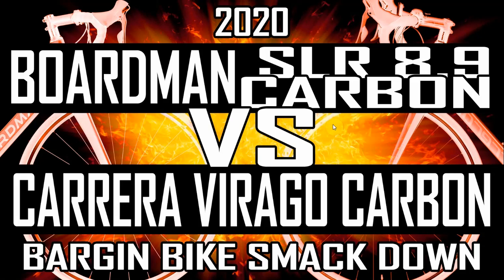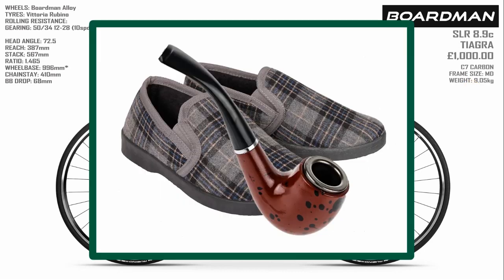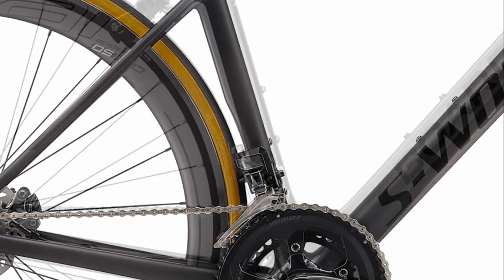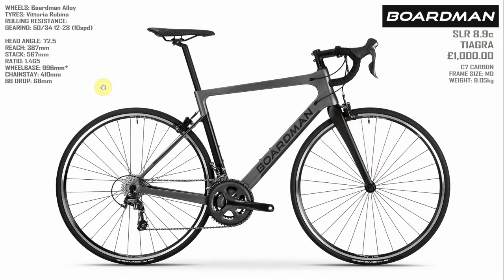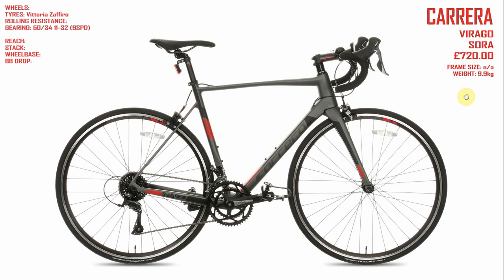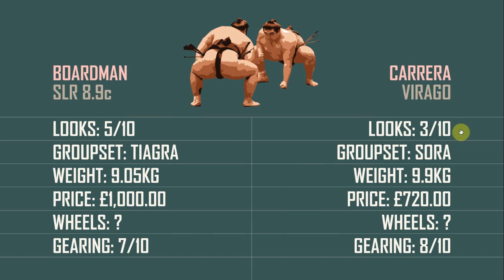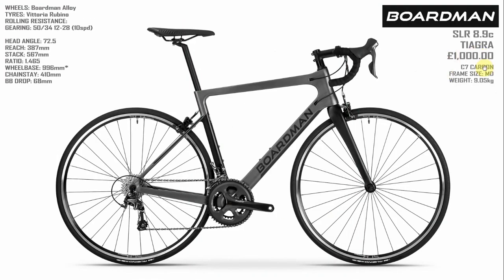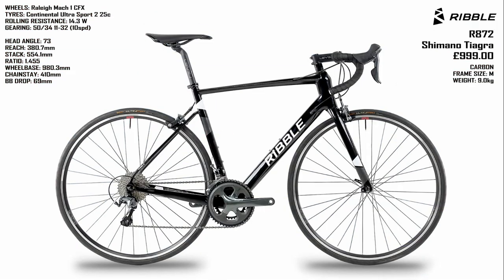BOARDMAN SLR 8.9 CARBON VS CARRERA VIRAGO | BUDGET BIKE SMACK DOWN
In this video we look at the difference between Boardman's SLR 8.9C and Carrera's Virago, both budget road bike offerings, for new riders or the budget conscious.

00:55 Specialized Tarmac SL6 DISC - Dura Ace Di2
01:13 Boardman SLR 8.9 Carbon
03:47 Halfords Carrera Virago Carbon road bike
07:03 Verdict
08:03 Upgrades
10:20 Planet X Pro Carbon Evo Disc - SRAM Rival 22
10:56 Ribble R872 Shimano Tiagra
11:21 Boardman SLR 8.9a
11:42 Cube Attain Race
13:07 Cube Attain SL
13:38 Scott Speedster 10
14:51 Triban RC120 DISC
14:28 Triban RC120 RIM